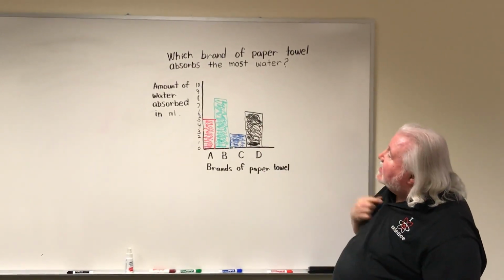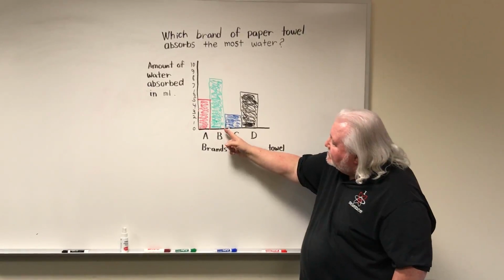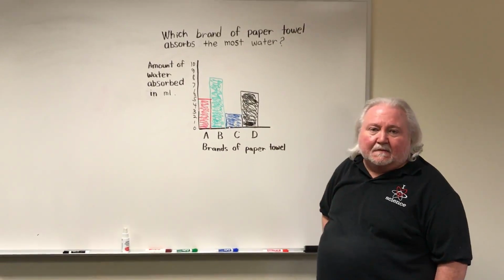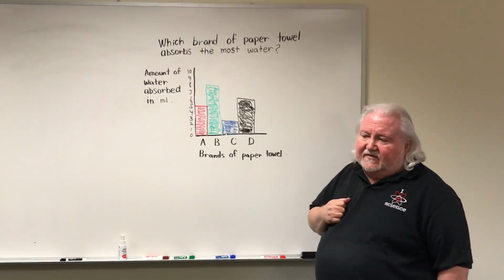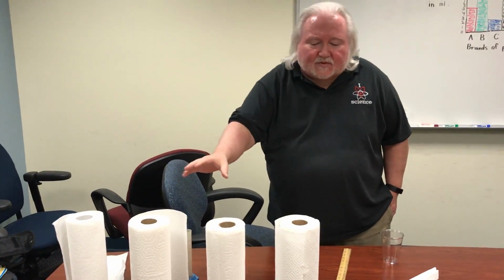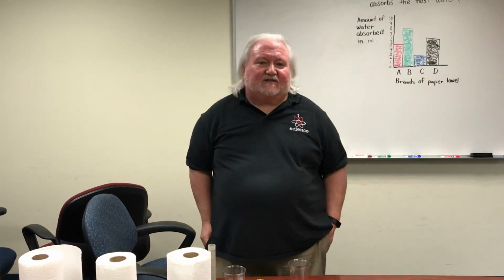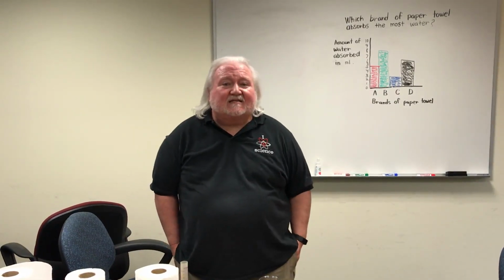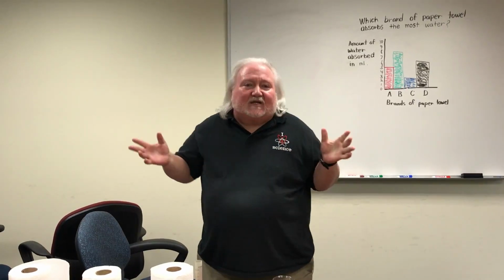Module 12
Which Brand of Paper Towel Absorbs the Most